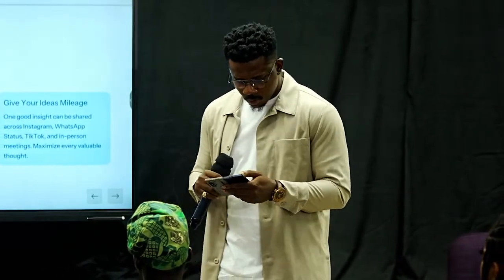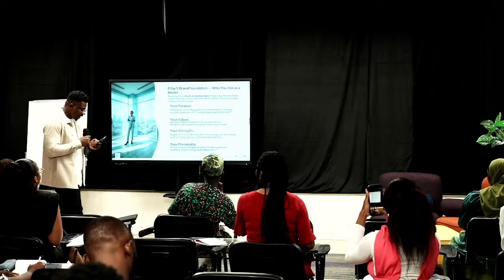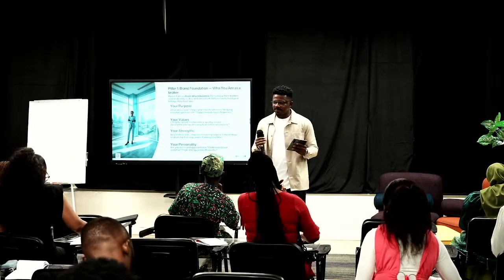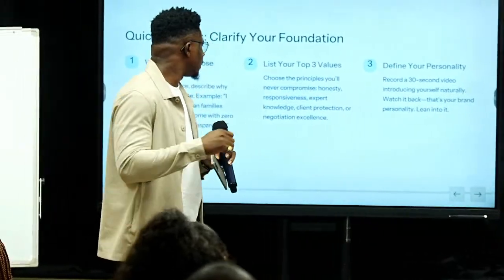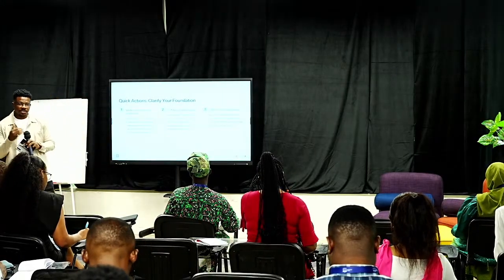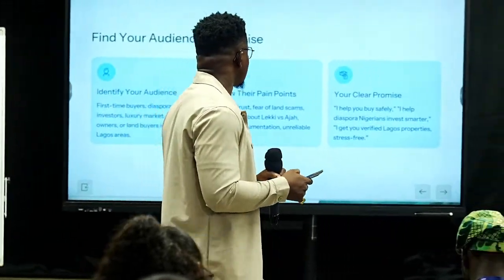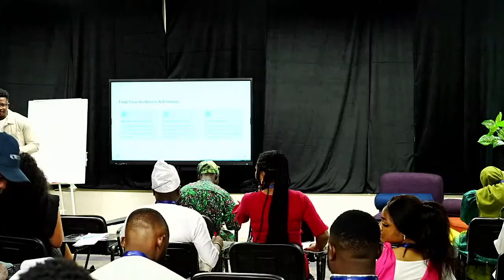CW Real Estate Academy Lagos Live Stream DAY 3